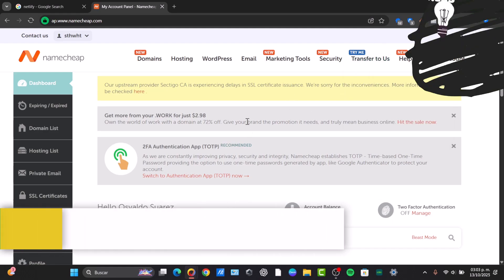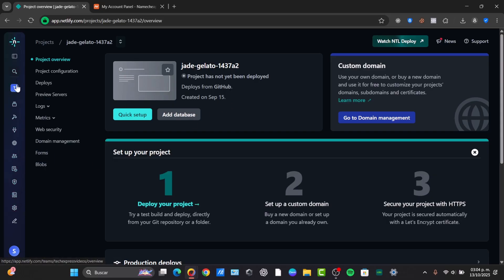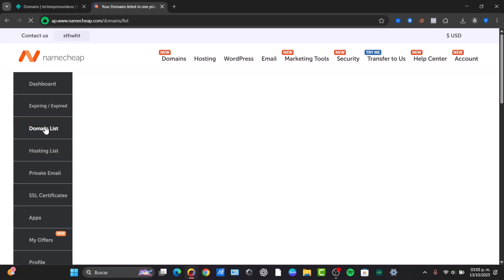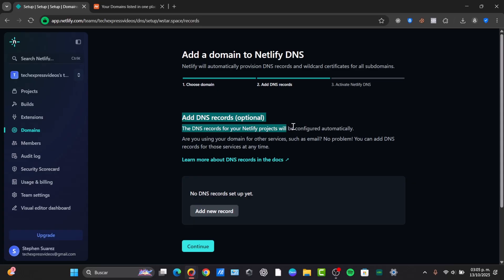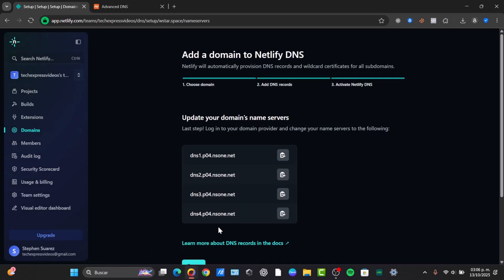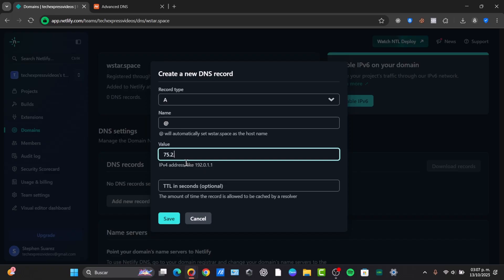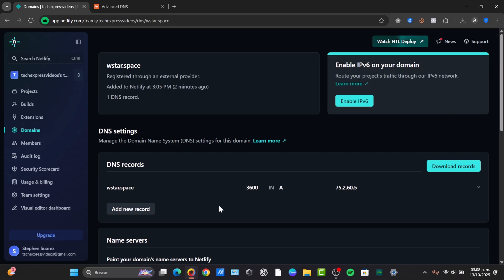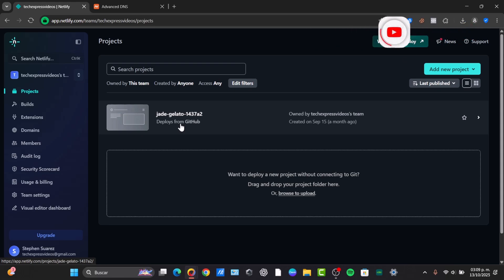How To Connect Custom Domain To Netlify | Step By Step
🌐 Want to connect your own domain to your Netlify website?
In this step-by-step tutorial, I’ll show you exactly how to connect a custom domain to Netlify — fast, easy, and perfect for beginners!

💡 In this video, you’ll learn:
✅ How to add a custom domain in Netlify
✅ How to update your DNS settings
✅ How to verify and connect your domain correctly
✅ How to enable HTTPS with a free SSL certificate

🚀 Whether your domain is from Namecheap, GoDaddy, Hostinger, or Google Domains, this tutorial works for all domain providers!